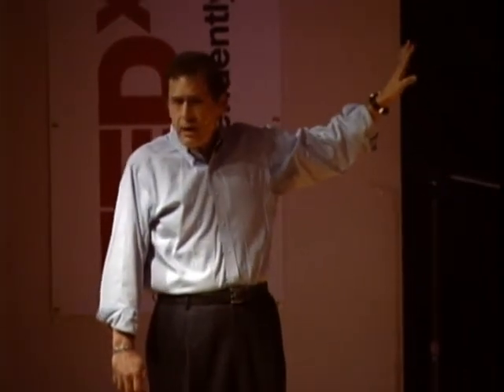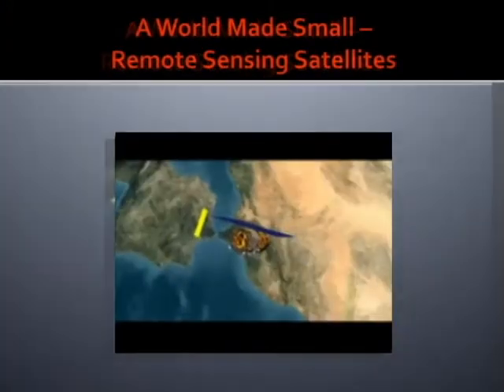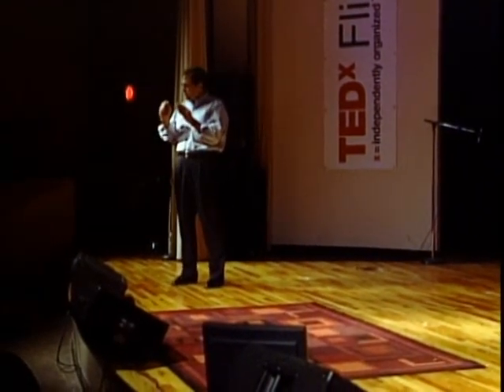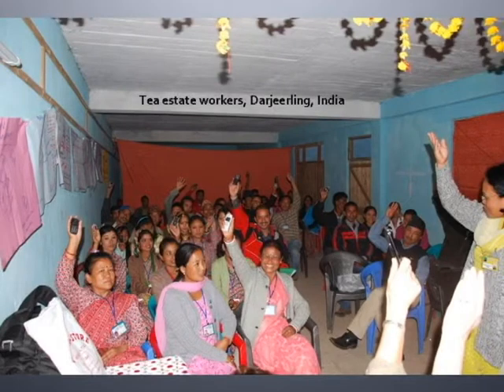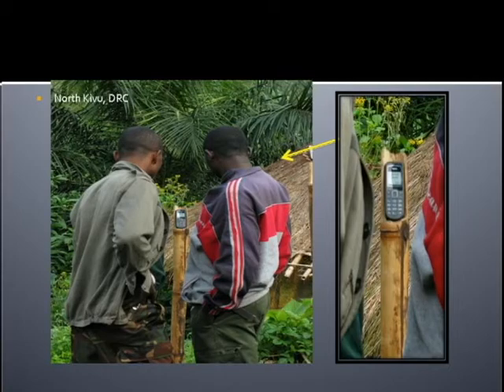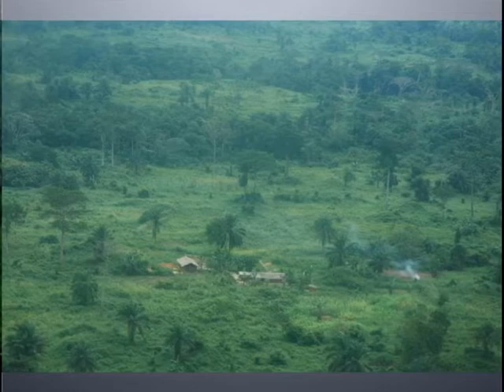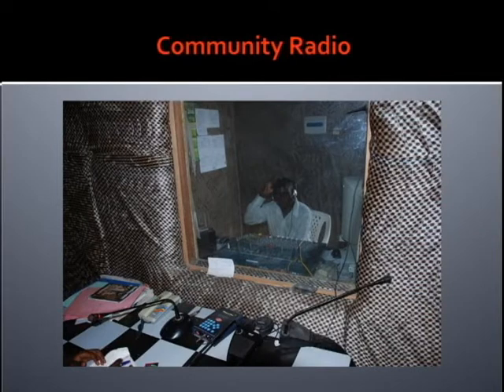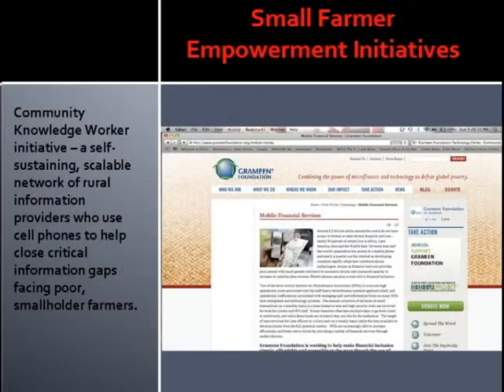TEDxFlint 2010 - Steve Livingston - Knowledge and Complexity in a World Made Small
Dr. Steve Livingston shows how the world is being made smaller, even in remote and economically challenged areas by digital technology.  Education for a shrinking planet.